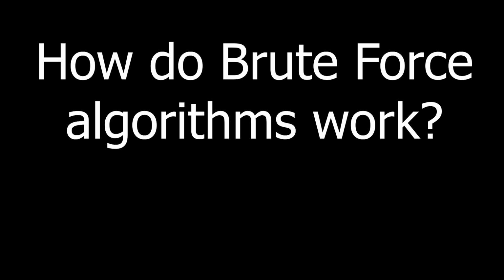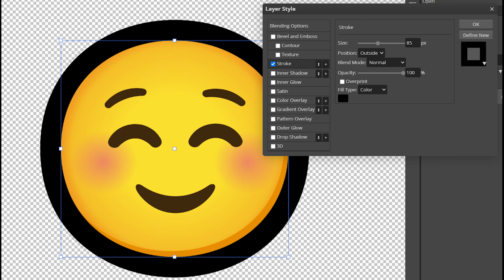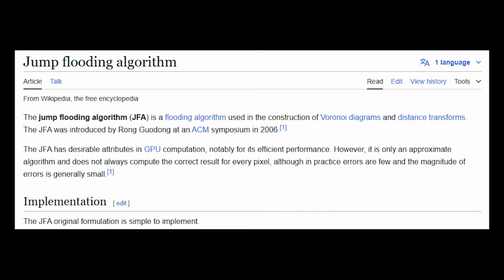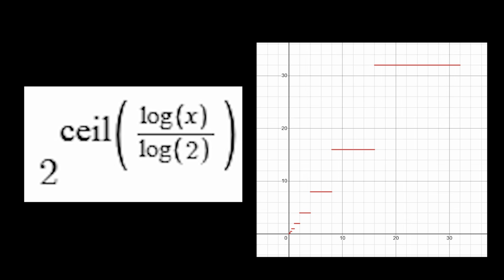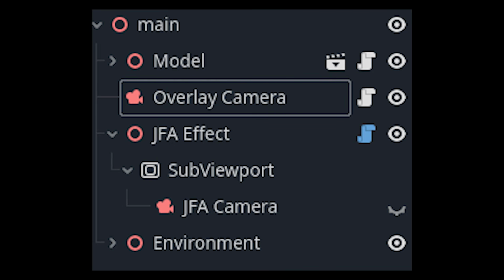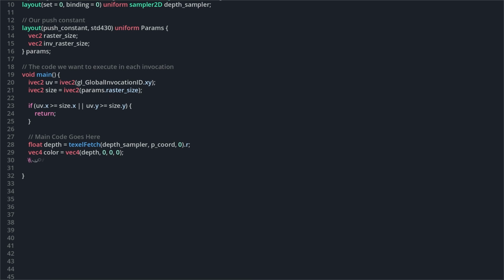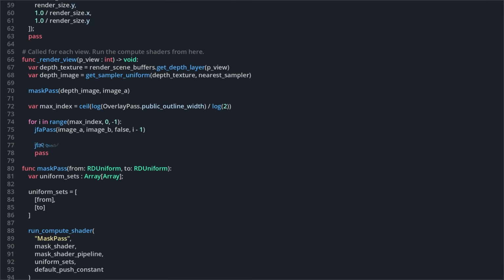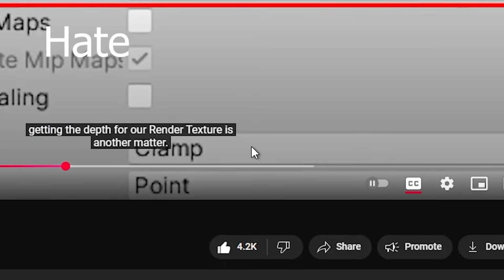The Secret Behind THICK Outlines | Jump Flooding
Did ya miss me?

Steps (engine agnostic):
Step 1: Separate out a render pass with all objects you want to outline.
Step 2: Use a shader to convert every pixel of the objects into their Screen UV coordinates.
Step 3: Use a series of shader passes to perform the Jump Flooding Algorithm, so every pixel outside the image, stores the coordinates to the closest pixel within the image.
Step 4: Use this new mapping, to create a distance field.
Step 5: Use this distance field to overlay an outline onto the regular render pass, probably between Opaques and Transparents.

00:00 Intro
00:21 Why Godot?
00:49 Brute Force Explained
02:15 Alternative Solutions
02:46 The Jump Flooding Algorithm
05:33 Implementation
09:57 Conclusion